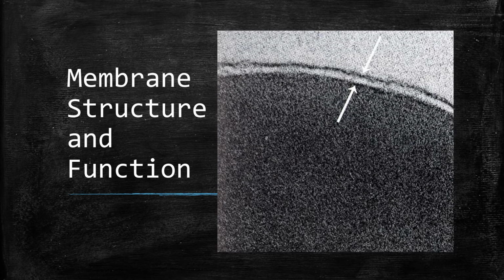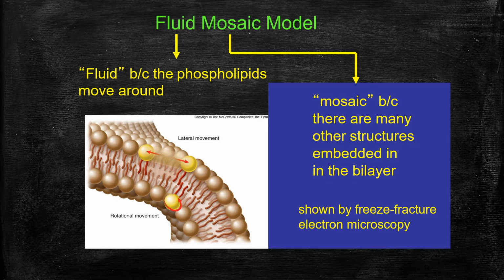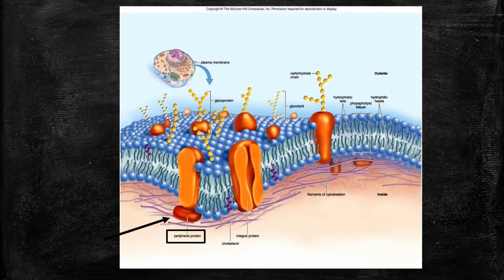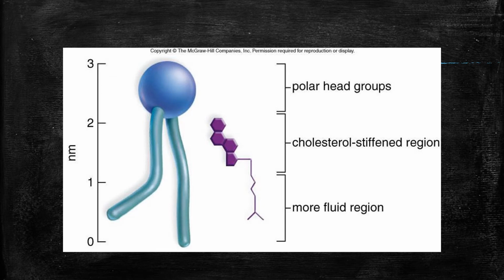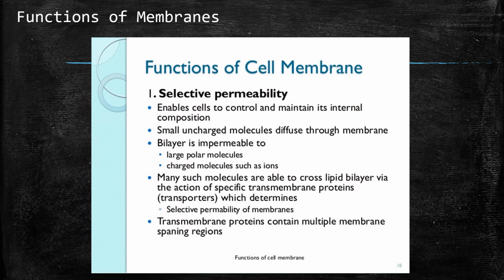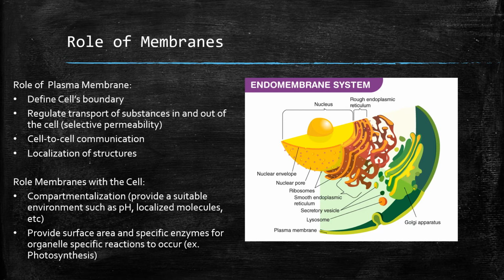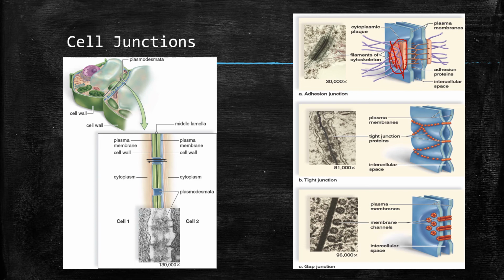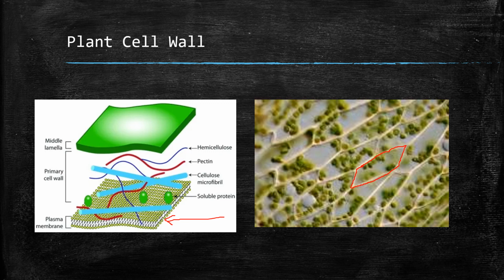Membrane Structure and Function FL